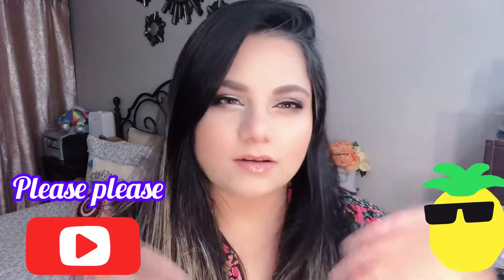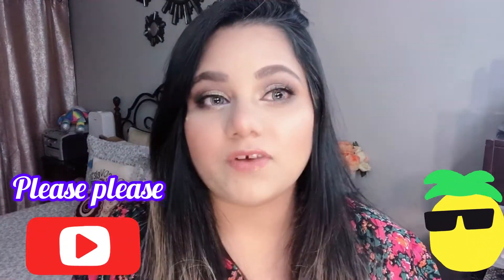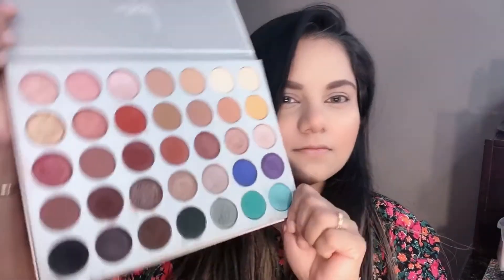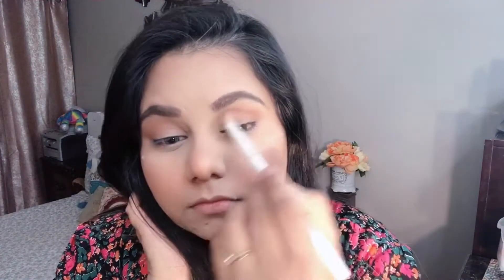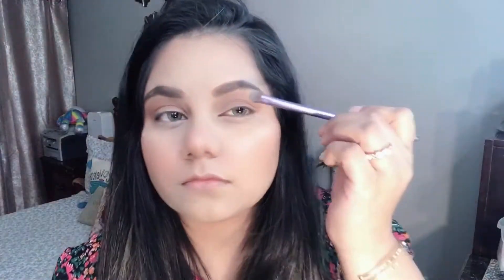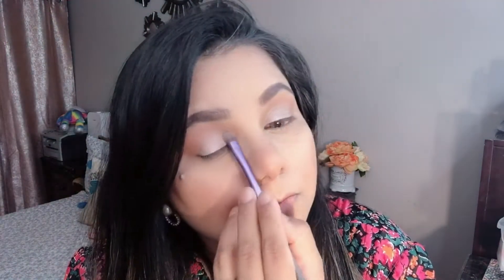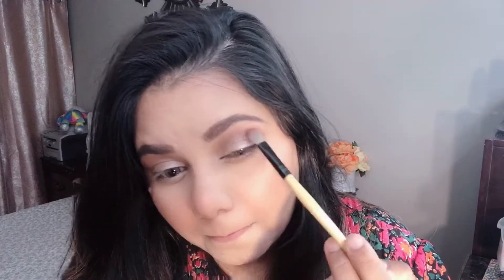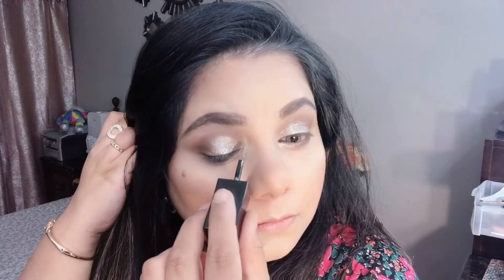How to do makeup Like salon | Ghar per makeup karne ka tariqa | How to Full coverage foundation